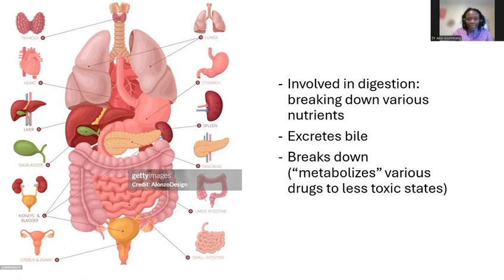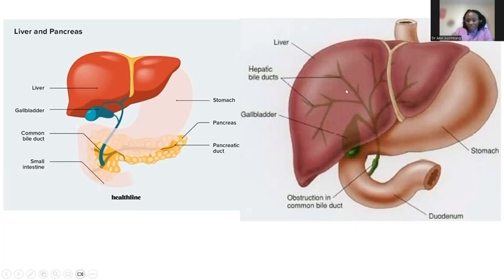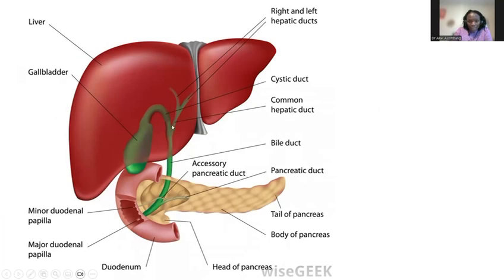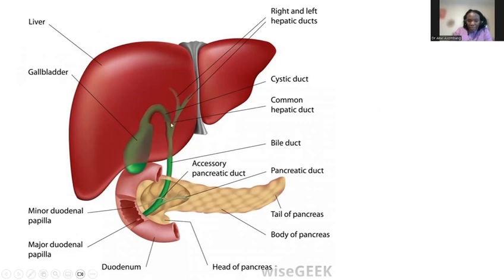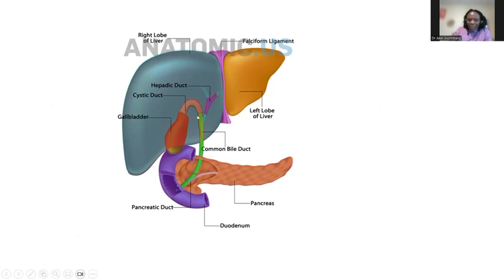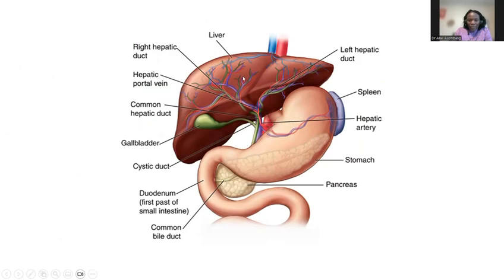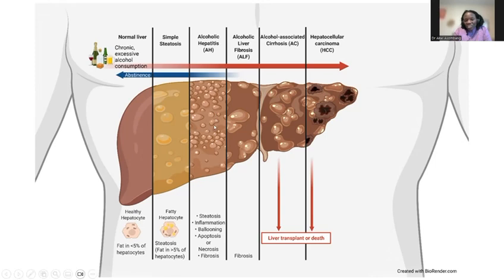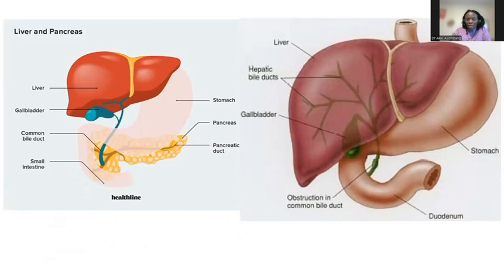The Liver - basic information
Information about the liver.